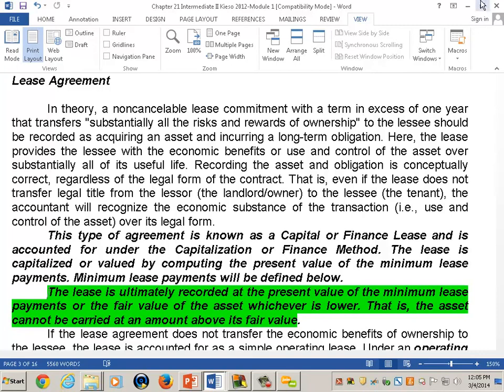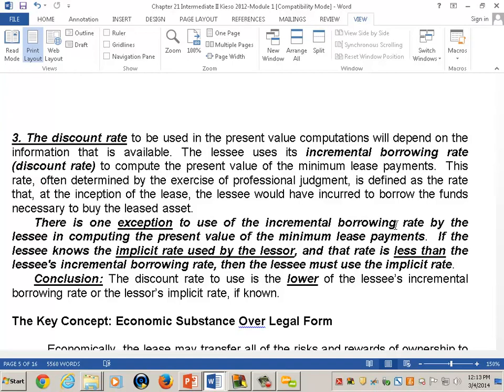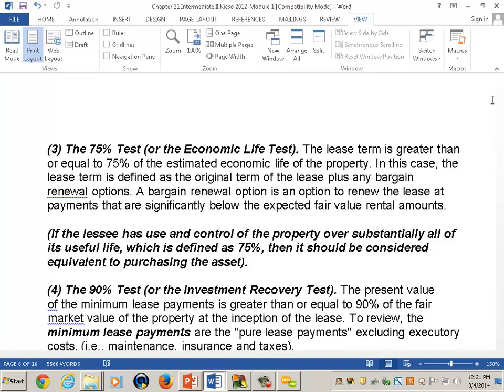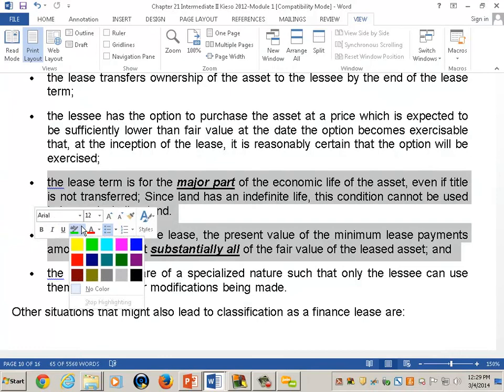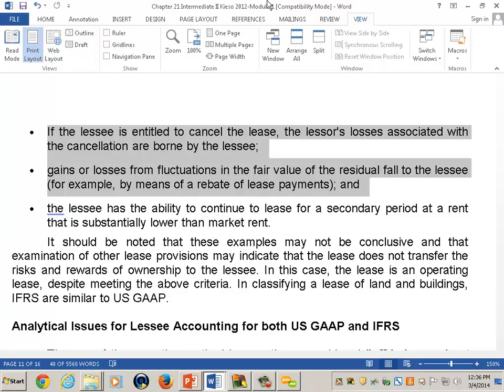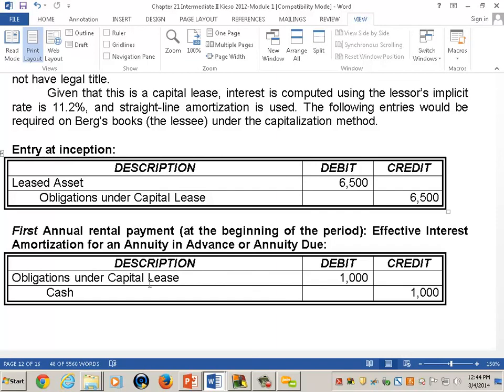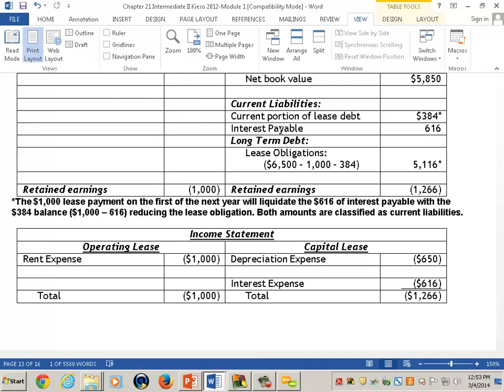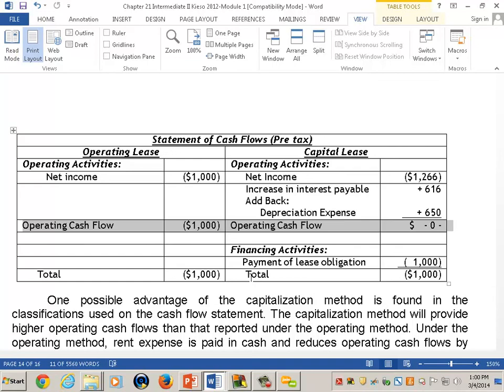Intermediate Accounting II -L1- Professor Sannella (Part 2)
Intermediate Accounting II: Professor Sannella
Lecture #1 Part 2-2
Leases (Continued)

Time Stamps:
0:00 - 4:00 Capital vs Operating Lease: Which is preferable?
4:01 - 12:36 Key Lease Concepts and Definitions
12:37 - 23:29 Operationalize the Theory: Conditions for Capitalization
23:30 - 38:26 IFRS Treatment of Leases
38:27 - 59:40 Basic Illustration: Lessee Accounting

This video begins with a discussion of whether a capital or operating lease is more beneficial to the lessee/lessor. As will be explained, the lessee prefers an operating lease while the lessor prefers a capital lease. Next, the professor reviews the key concepts and definitions associated with lease accounting. Following this discussion, the professor describes the conditions for capitalization. The IFRS treatment of leases is then explained. The class concludes with a comprehensive illustration of lessee accounting.